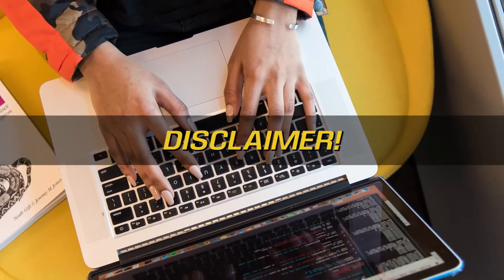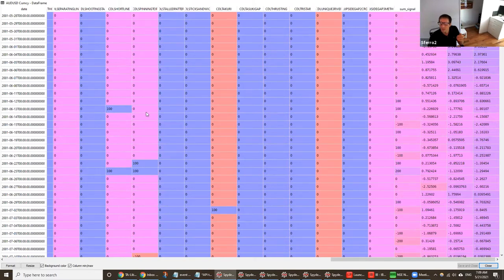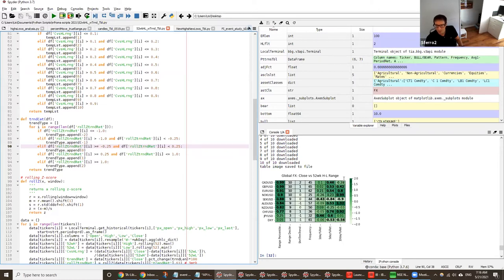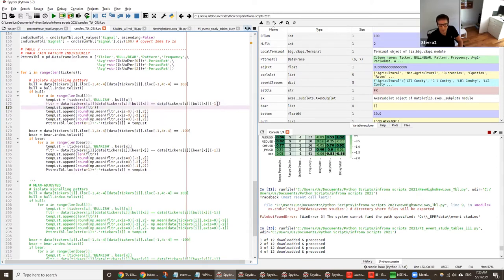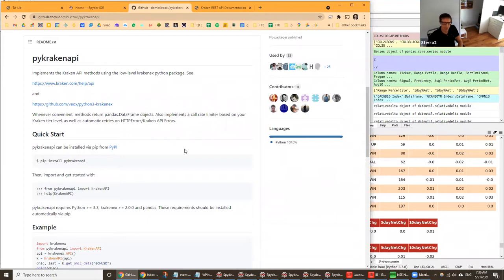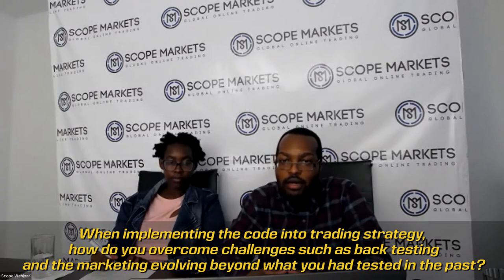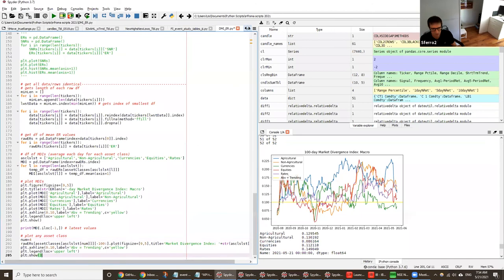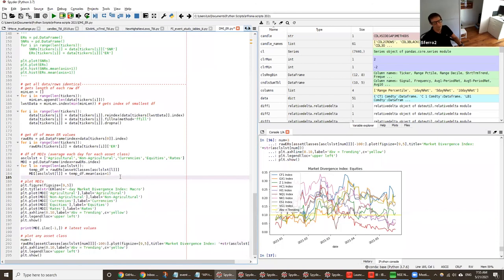Automation for Trading with Matthew Tucker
FYI: This webinar was held and recorded at Scope Markets Kenya on the 21st of May, 2021. The theme was Automation for Trading. Disclaimer; This webinar will be of importance to you if you have or do some background on python language or else it might be too technical for you to comprehend.

Time Stamps
Start 0:00-00:19-STL Intro.
Minute 00:20-1:10-Welcoming message & Matthew Tucker’s Trading Biography.
Minute 1:11-2:14- Matthew Tucker’s automated trading journey and the benefits of automation for modern day traders.
Minute 2:15-35:48- Detailed visual walk-through of some python based Forex market event studies.
Minute 35:49-39:25- While implementing code, challenges experienced during back testing as well as forward testing on a live account, how to overcome that with the changing market environments.
Minute 39:26- 40:50- Tucker’s take on conducting back testing to check if slippage is being factored in whilst trading.
Minute 40:51-42:54- How long it takes to build a system from scratch from idea phase to implementation stage.
Minute 42:55-59:16- Question & Answer Session
Minute 59:17-1:01:32- How to get in touch with Matthew via and book recommendation on automated trading by Perry Kaufman; New Trading Systems and Methods.
Minute 1:01:33-1:01:57- Conclusion and Gratitude.
Minute 1:01:58-1:02:27- STL Outro.